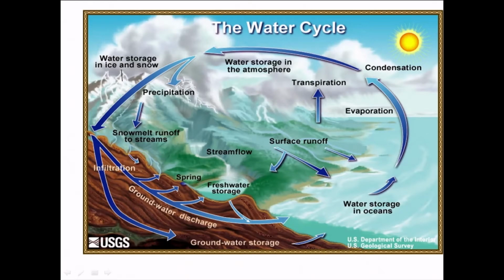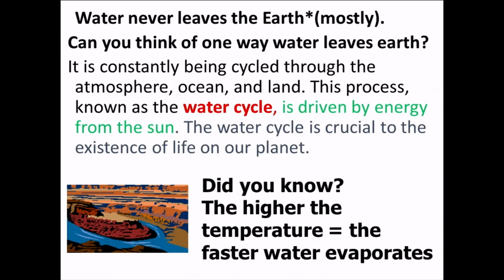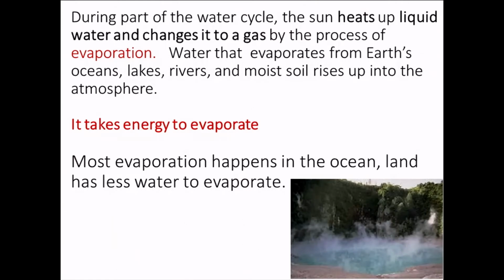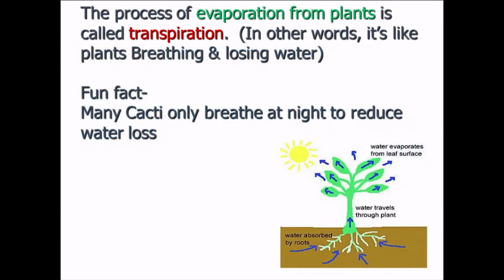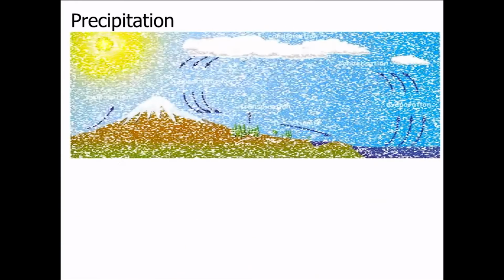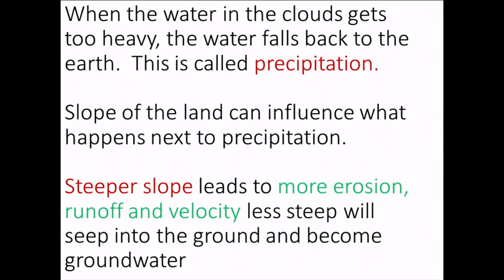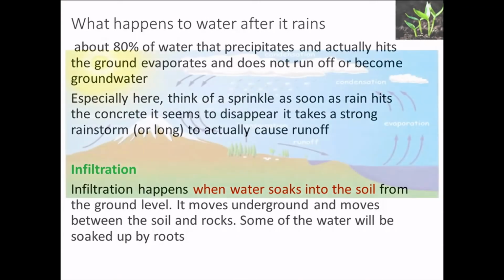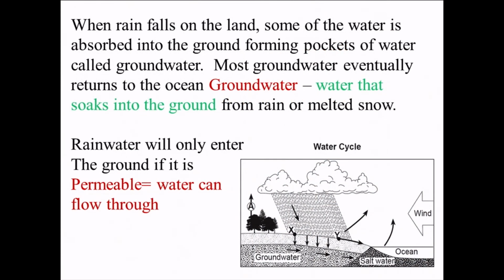The Water Cycle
Learn about precipitation, Evaporation, runoff, infiltration, groundwater, Transpiration and the water cycle in this short informational notes video.